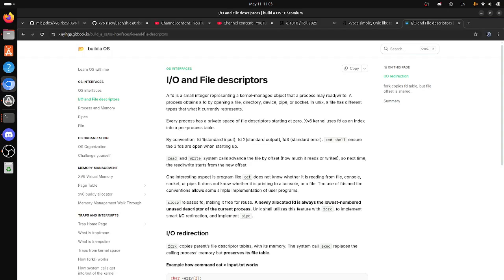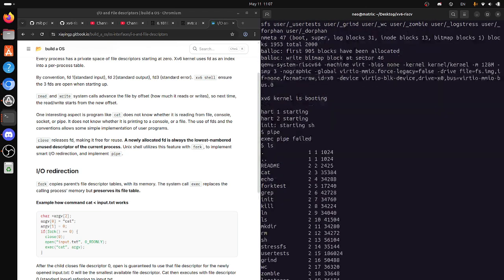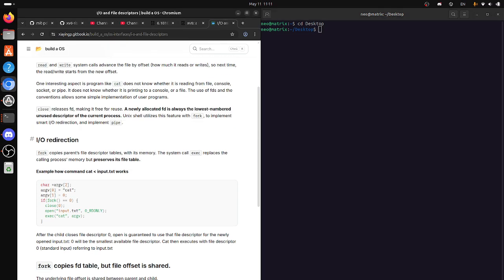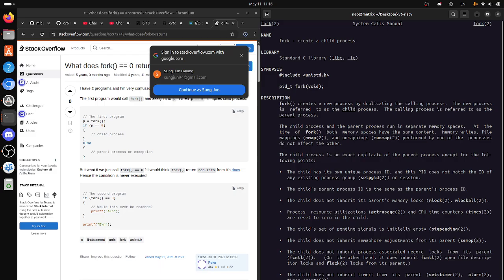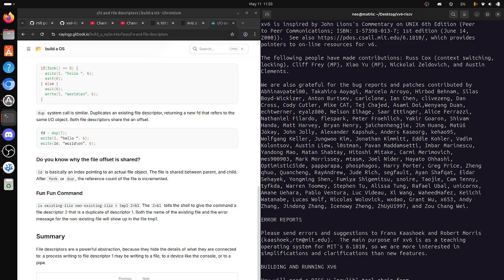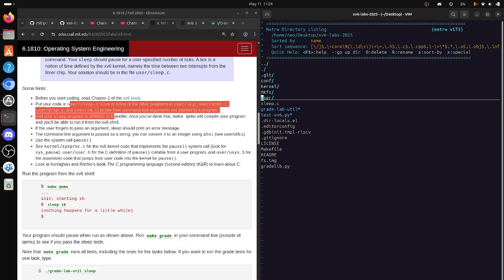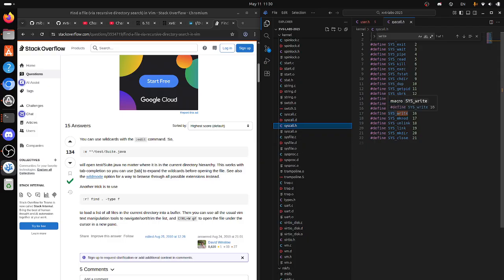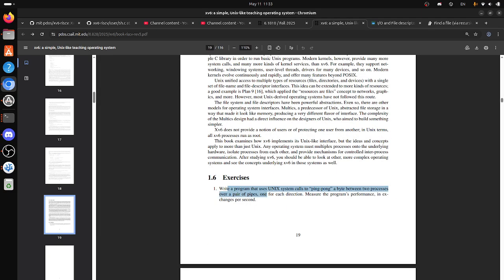XV6 WITH ME - 004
System calls - what can we do about it? Let's find out